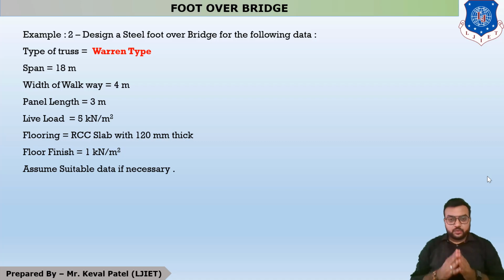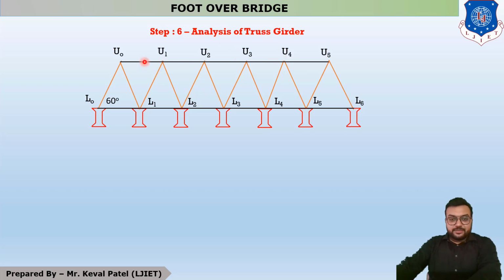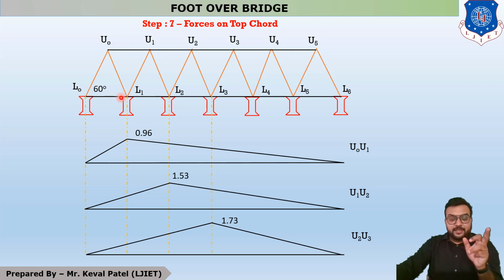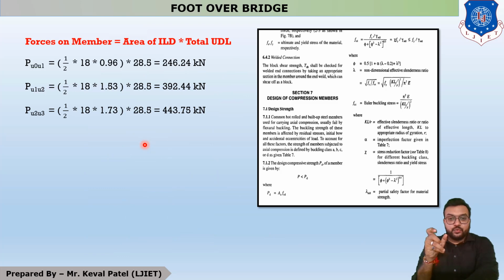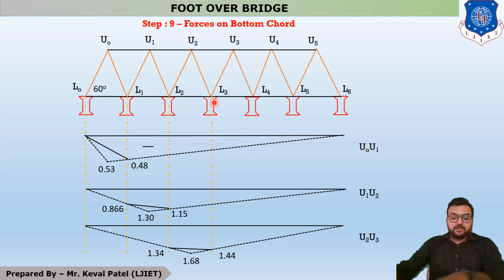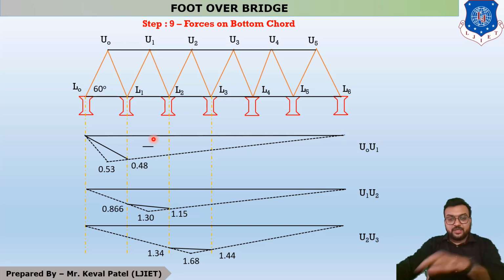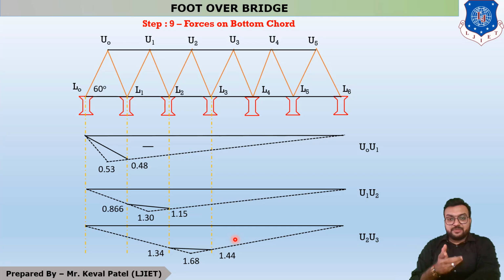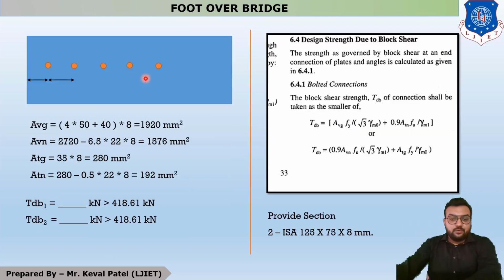Lec-24_Design of W type FOB-03 | Design of Steel Structures | Civil Engineering